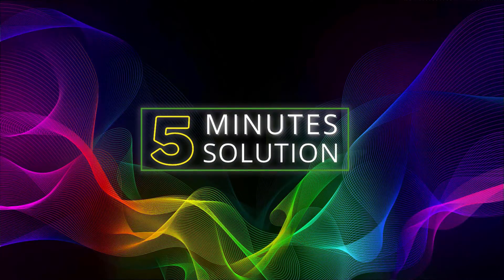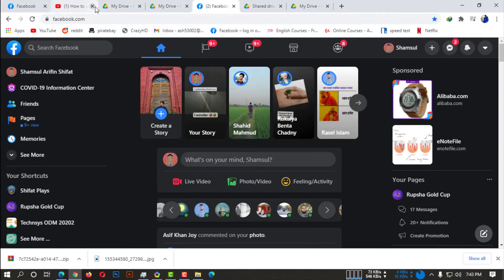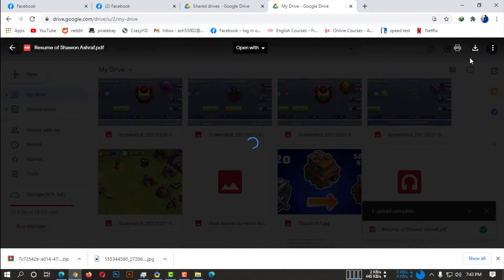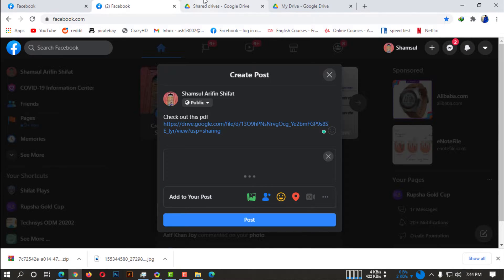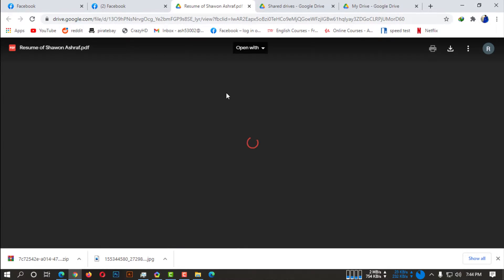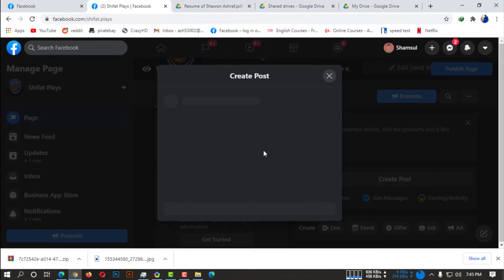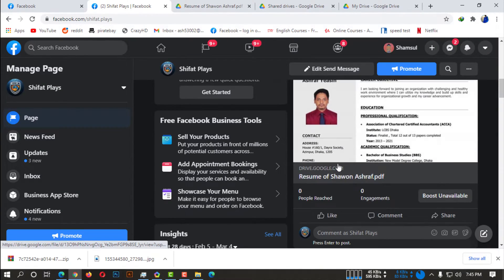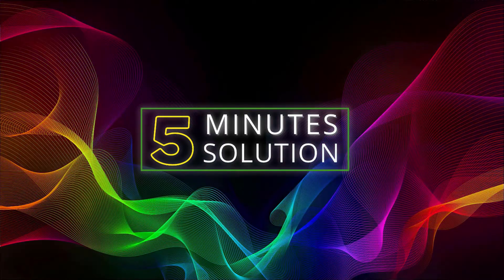How to post a pdf on facebook right way 2025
How to post a pdf on Facebook right way

You can also share a PDF file with the other people in a Facebook Group. To do that, go to the Group page, click the More button, select Add File and choose the PDF document to upload. On the left side of the Group page, you can also click Files and then Upload File to add the PDF document.